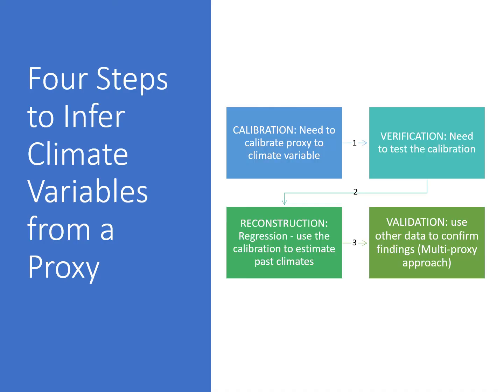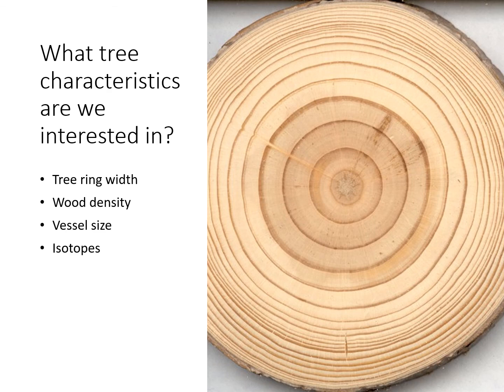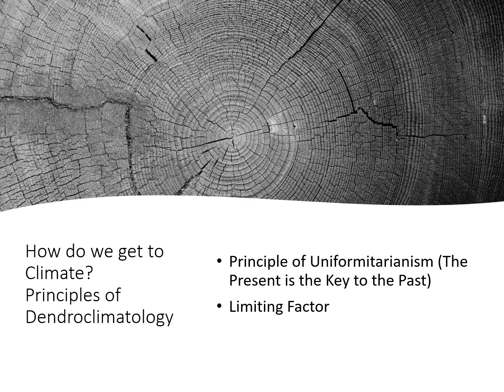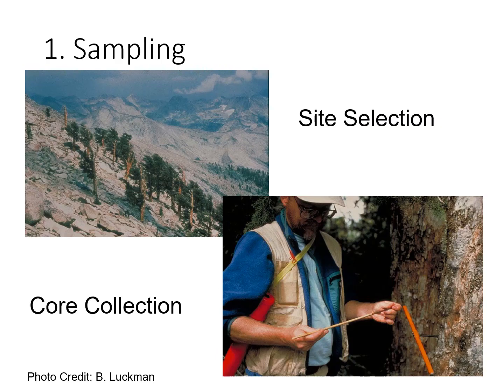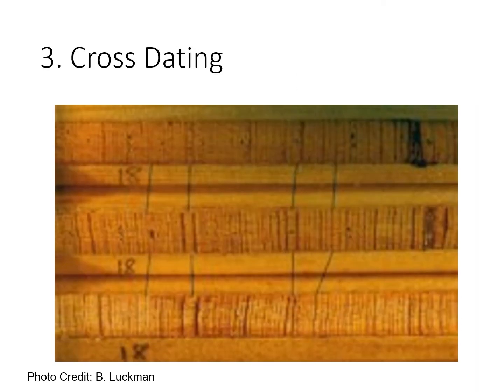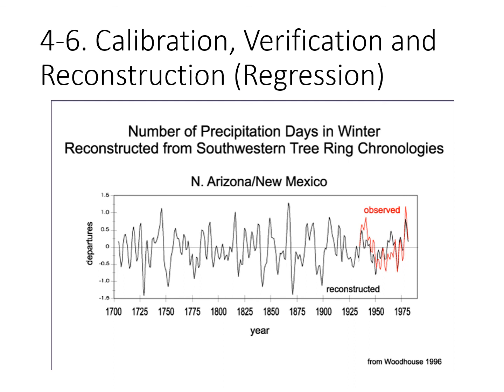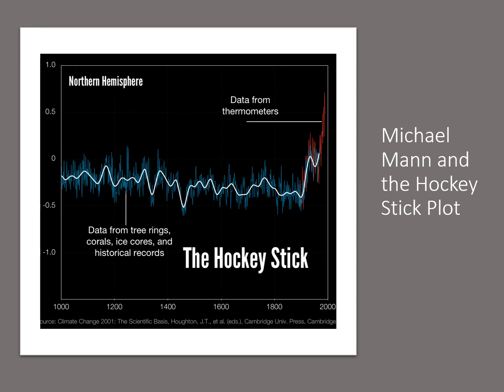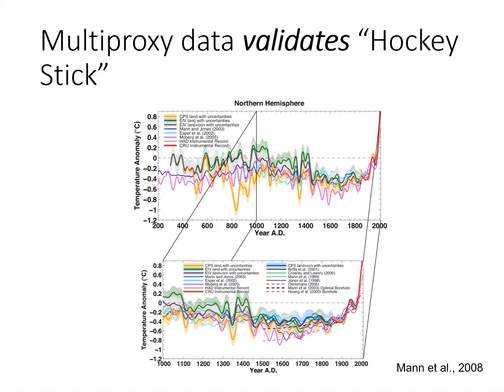Lecture 8 29 42